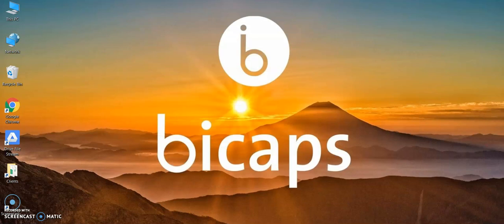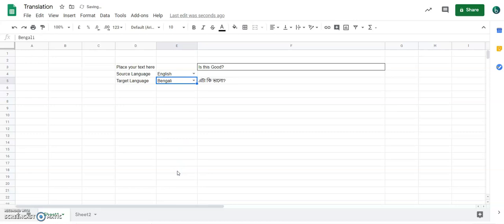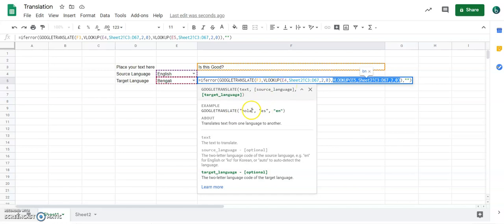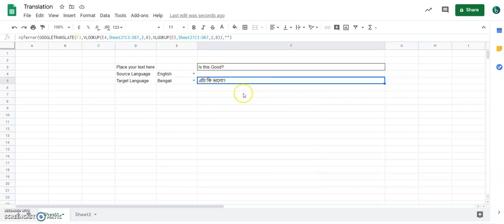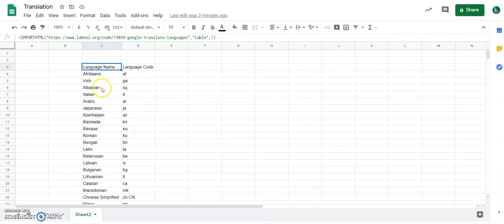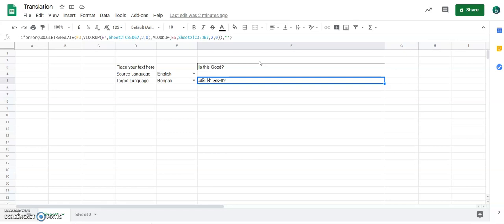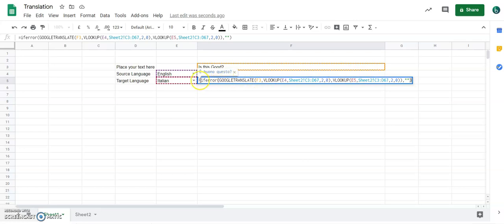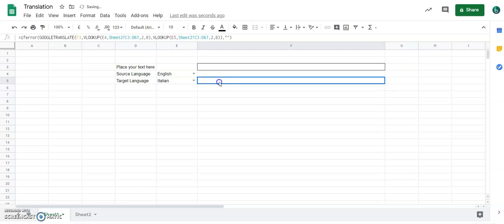Translate text in your Google Sheets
Bicaps is the initiative to help small and medium business owners and professionals grow leaps and bounds by enhancing their productivity, better transparency and strategy.

All of the above can be achieved by leveraging simple technologies that are not even costly.

Google spreadsheets & Google Forms is one such simple technology which can bring transformational improvisation in the business processes.

In this video, we have explained how you can easily translate a text writeen in google sheets from one language to another.